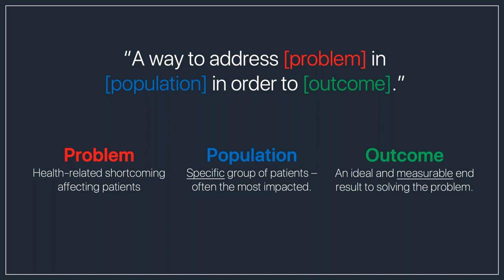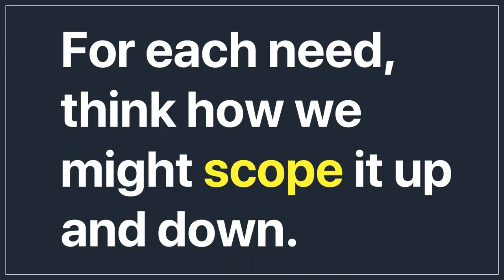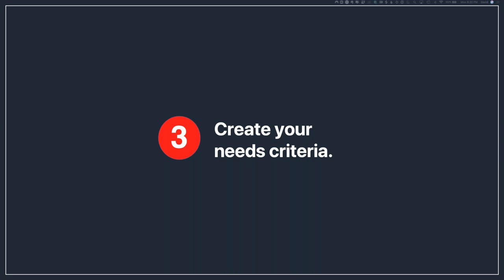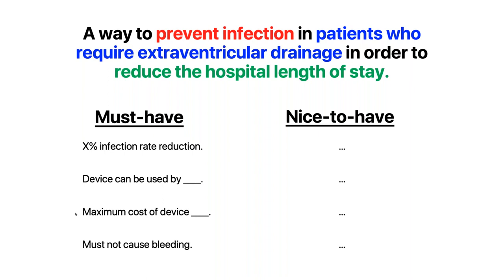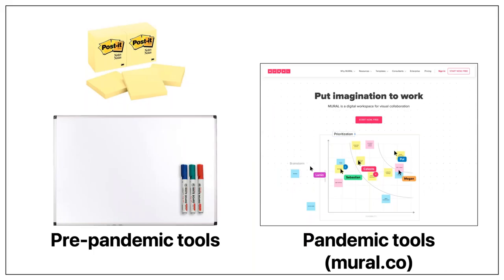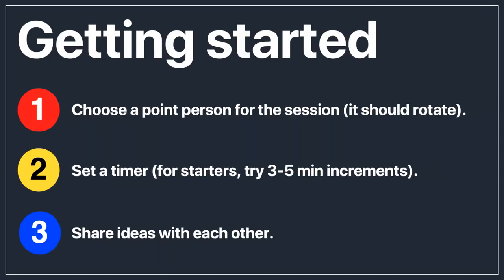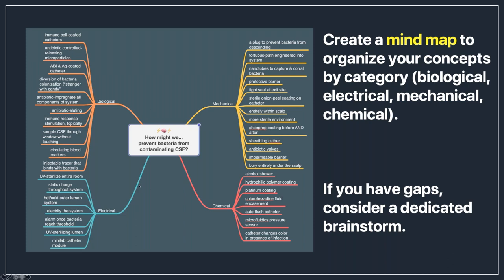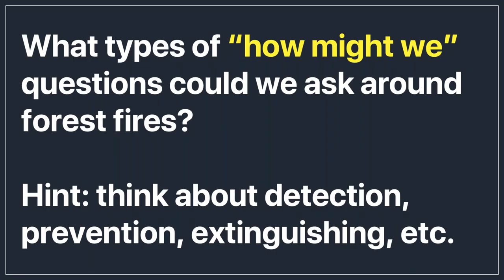SIR-RFS Webinar 9/21/20: Biodesign Webinar Series- Introduction to Biodesign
SIR-RFS Webinar:Introduction to Biodesign
Presented by Dr. David Hindin, MD
Surgeon & Biodesign Innovation Fellow at Stanford Byers Center for Biodesign

Biodesign is the integration of key design and entrepreneurship principles in the specific context of biological innovation. In healthcare, this promotes advances in technology and processes. This webinar by general surgeon and Stanford Biodesign Fellow Dr. David Hindin will provide an introduction to the biodesign process.